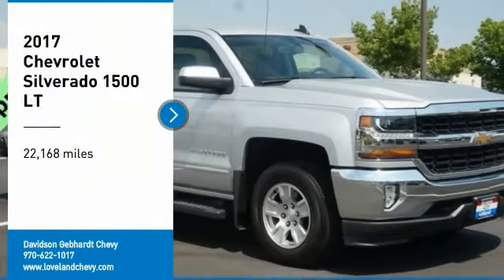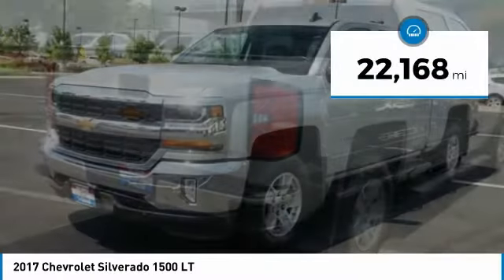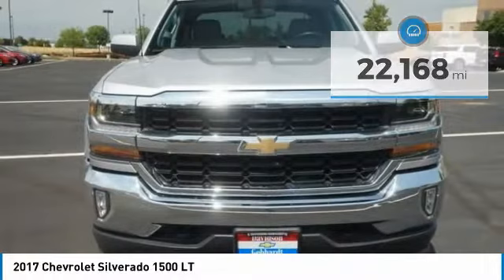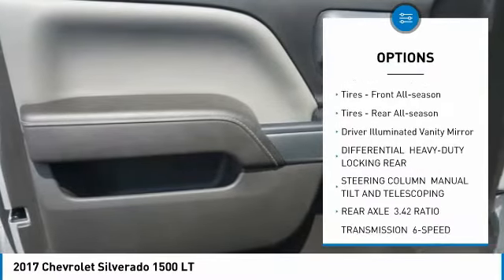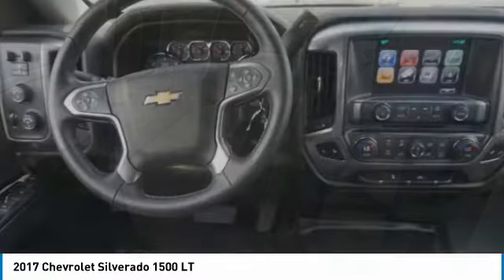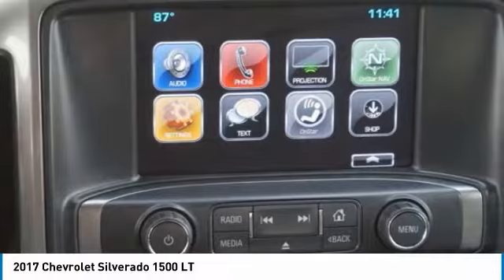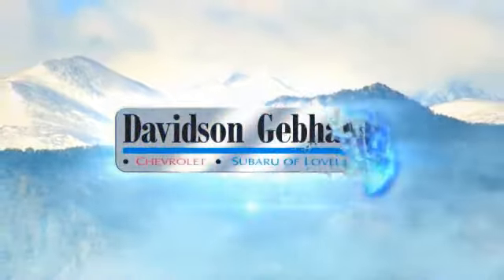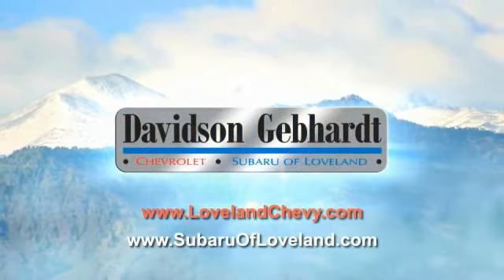2017 Chevrolet Silverado 1500 Loveland CO C4384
You'll love this 2017 Chevrolet Silverado 1500. This is a crew cab pickup you'll want to take home. Call and get in touch with Davidson Gebhardt Chevy directly, and be the first to open the crew cab pickup door today!